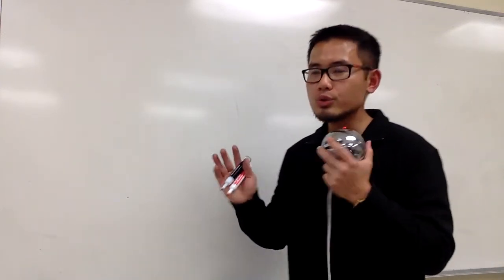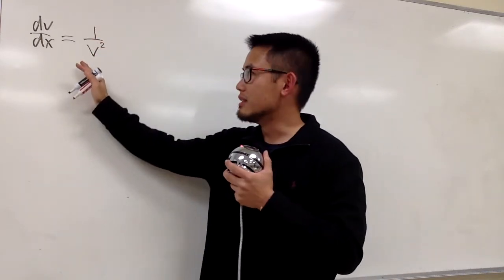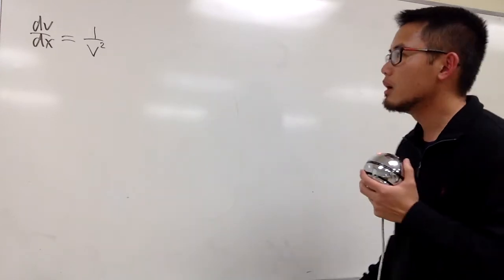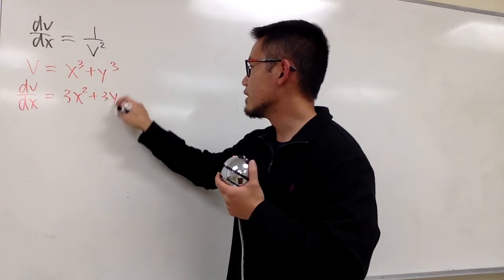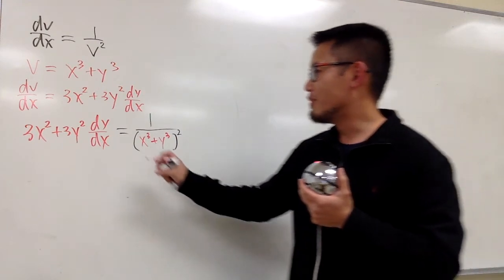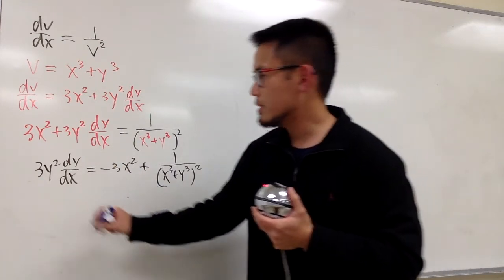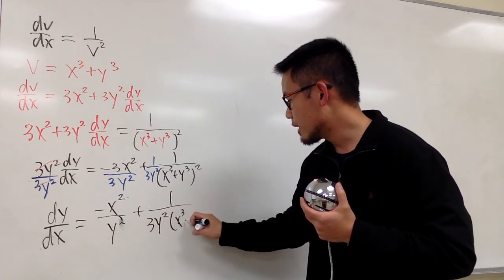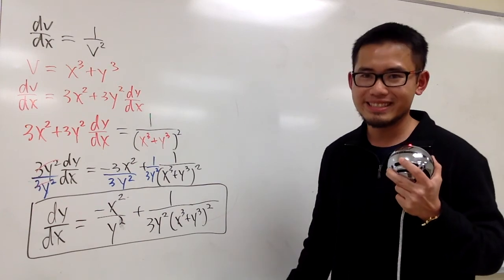How to create your OWN differential equation!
dv/dx=1/v^2 and you can let v = anything in x and y , hopefully you dont make it too hard,

Create your own differential equations with your special substitution,
how to solve differential equations by substitution,

blackpenredpen